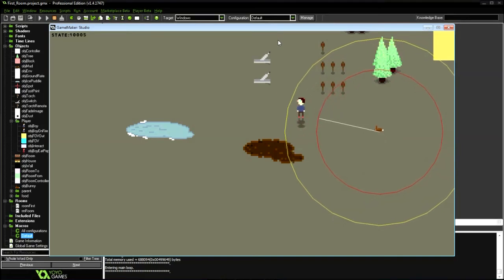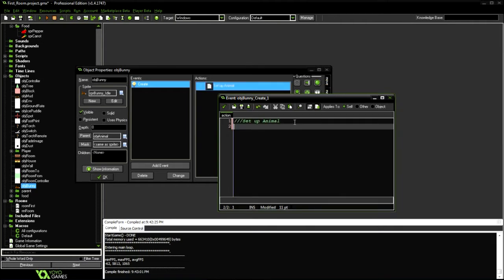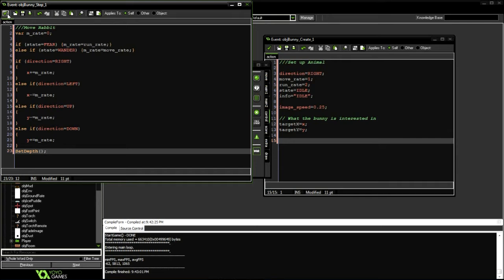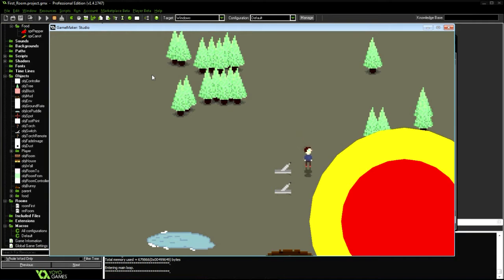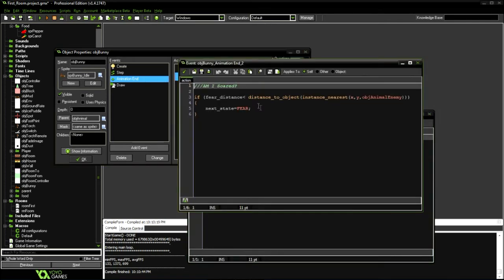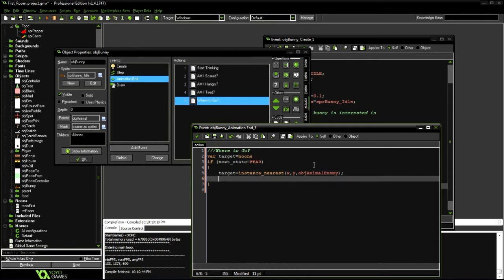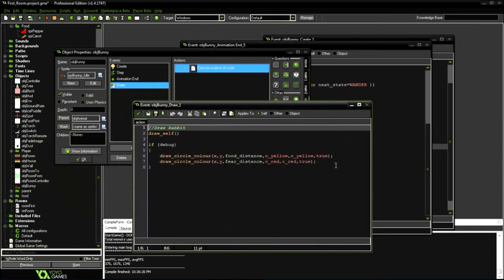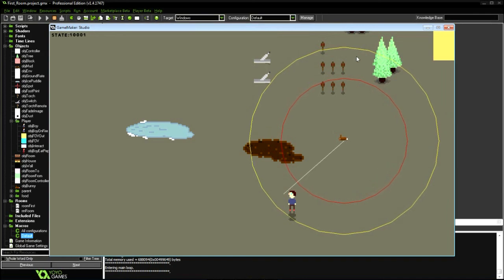AI Branch Tree Pt 2 - Character Logic [AI Series][GameMaker Tutorial]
Setting up the character logic structure and basic movement.

-Fear
-Hunger
-Sleep
-Normal